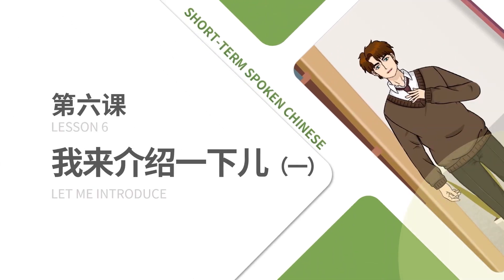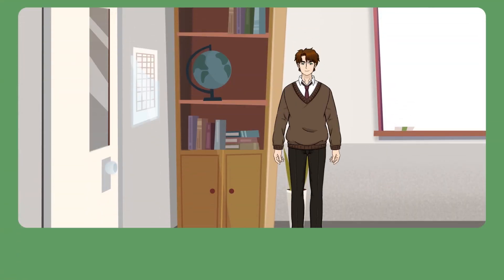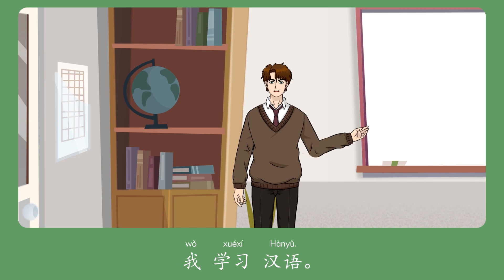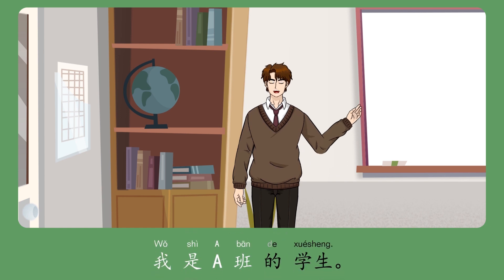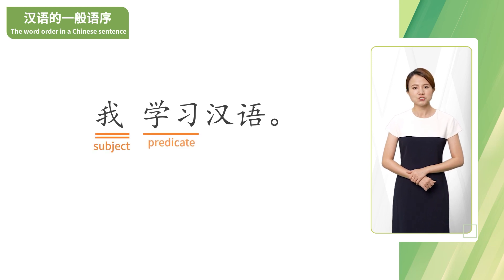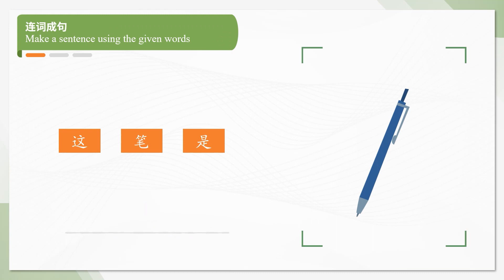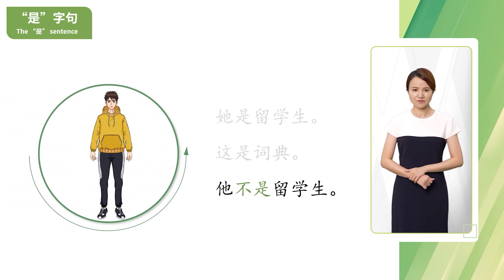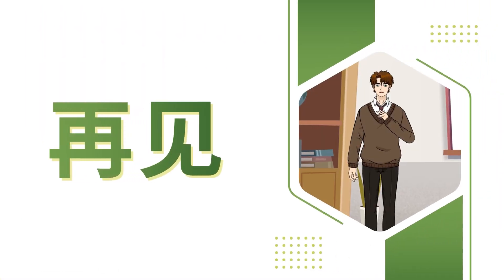Short-term Spoken Chinese Threshold Vol. 1 Lesson 6 Let me introduce 我来介绍一下 Part 1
Short-term Spoken Chinese Threshold Vol. 1汉语口语速成入门篇上 Lesson 6 Let me introduce 我来介绍一下 Part 1